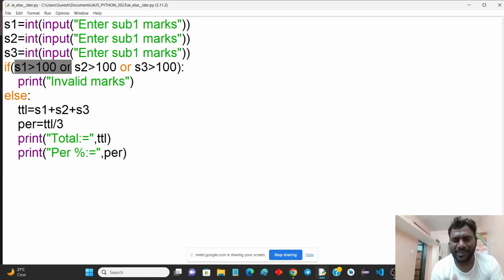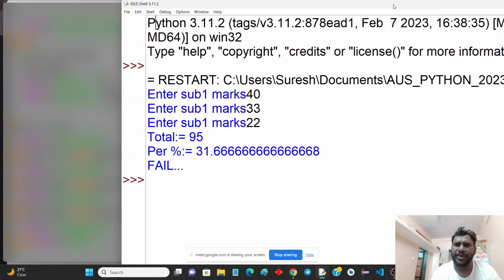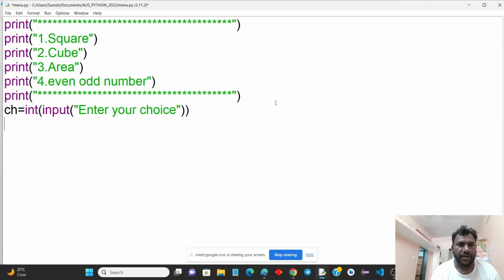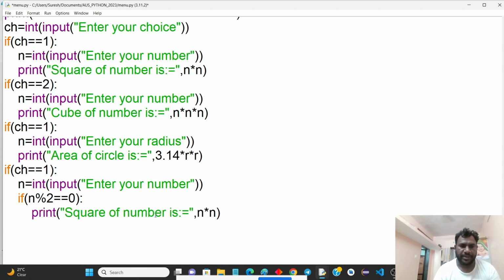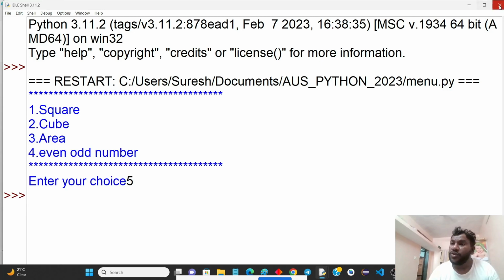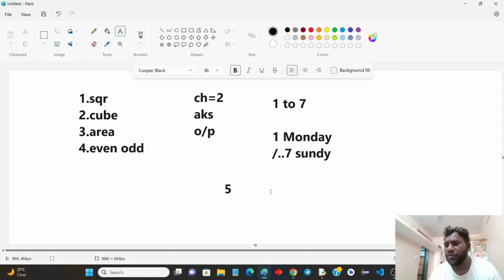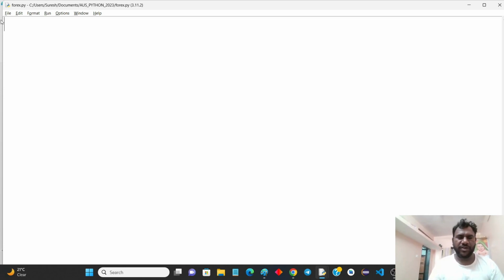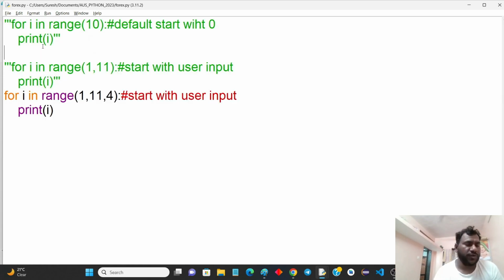Python if-else Ladder & for Loop Explained | Python Tutor for Beginners | Basic Session 4 in English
👨‍💻 Welcome to Session 4 of our Python Programming Tutorial Series for Beginners!

In this video, you will learn two important concepts in Python: the if-else ladder (also known as nested or chained conditions) and the powerful for loop used for repetition and iteration.

This tutorial is conducted in English and is ideal for students, beginners, and self-learners.

🔍 What You’ll Learn:
✅ What is an if-else ladder in Python
✅ How to write multiple conditions using if, elif, and else
✅ What is a for loop and how it works
✅ Writing real-world examples using loops and conditions
✅ Best practices and mini assignments

📌 Timestamps:
00:00 - Introduction
01:10 - if-else Ladder Syntax & Examples
04:00 - Practical Examples with Conditions
06:30 - Introduction to for Loop
08:00 - Using range(), step values
10:00 - Nested Loops & Logic
12:00 - Summary and Homework

🎯 Ideal For:

Python Beginners (Class 8+, Diploma, BCA, BSc, MCA, Engineering)

College Students & Job Aspirants

Anyone starting with Python programming

📚 Upcoming Sessions:

while Loop and break/continue

String Operations

List and Dictionary Basics